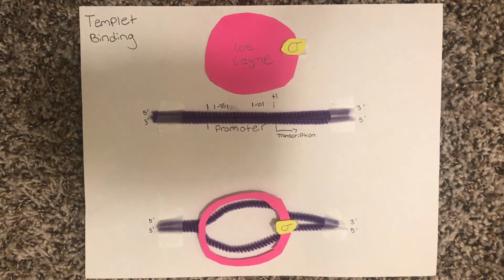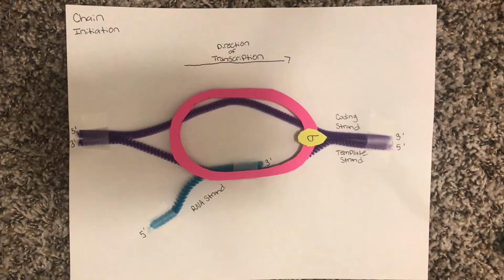Mini Exam Video 4:Transcription in Prokaryotes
References:
Content

Art and Diagrams
All drawn by me, Cassandra Gray